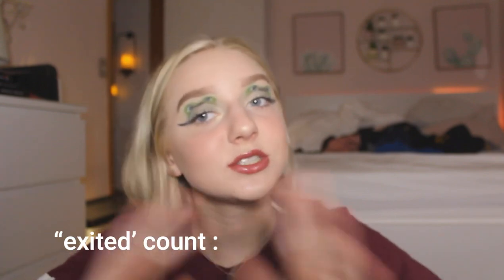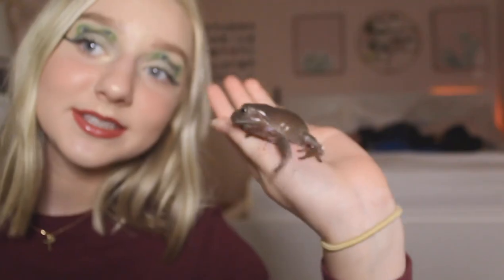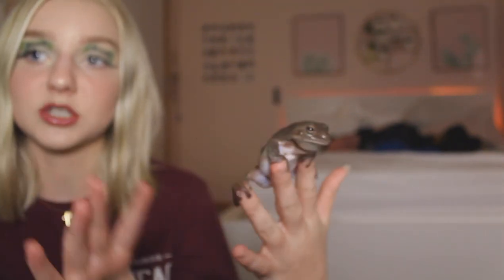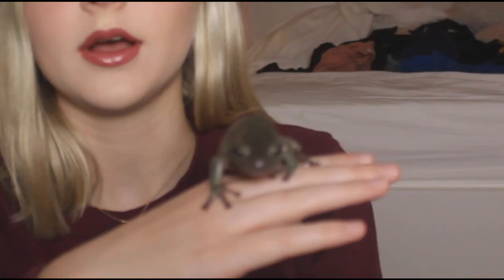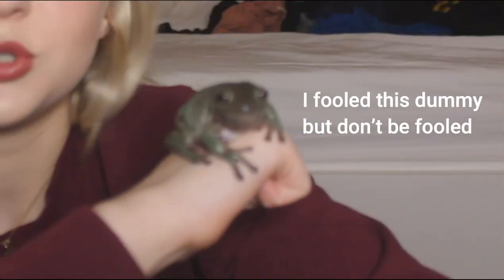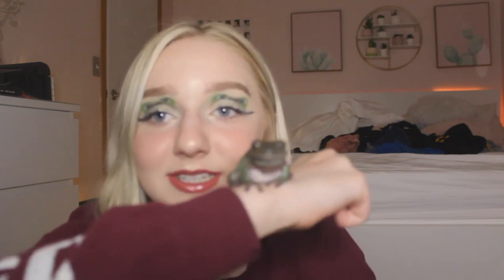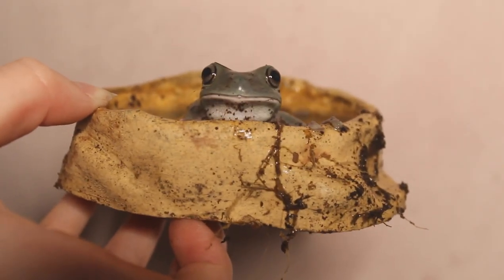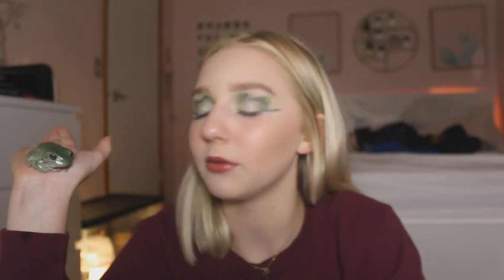I'M A AMPHIBIAN MOM NOW?! - Meet My Rescued Whites Tree Frogs!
I have wanted dumpy tree frogs since the beginning of my passion for small animals. And wow, they don't disappoint! They so fun and cute, even if you can't handle often.

About me:
Hello! My name is Emma and I have a very large passion for educating the public on reptiles, amphibians, and rodents on proper care, with a mix of fun videos as well! I pay for most of my animals things, and I’m extremely dedicated, so I would never give up on my animals, they are my kids. All of them are in above minimum enclosures except my leopard gecko with MBD. I am constantly researching new care, and I’m also very open to CONSTRUCTIVE CRITICISM) hate is not tolerated. We can have a civil conversation if you have a problem or have concerns, thank you!